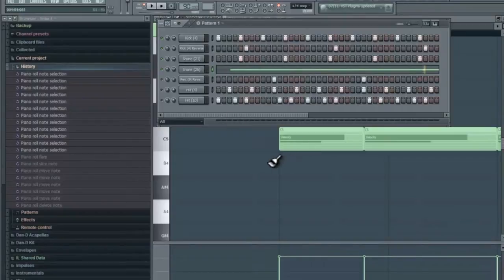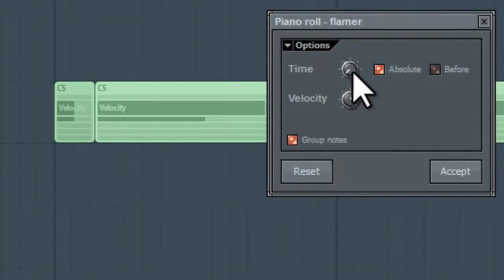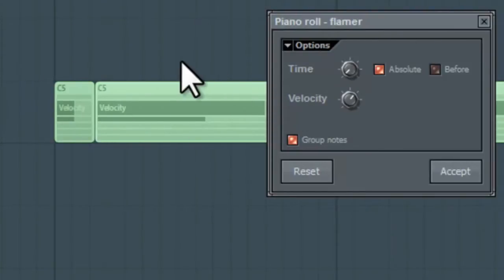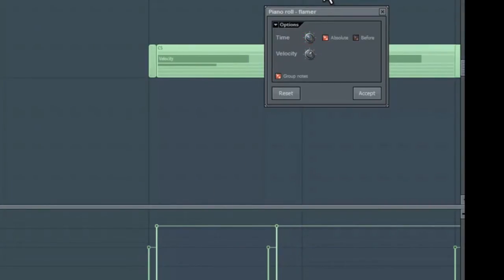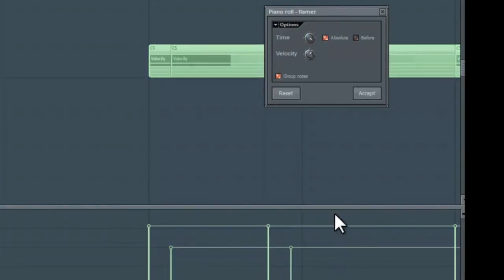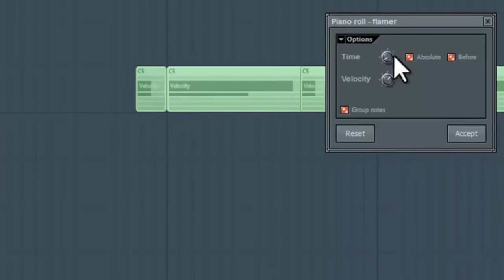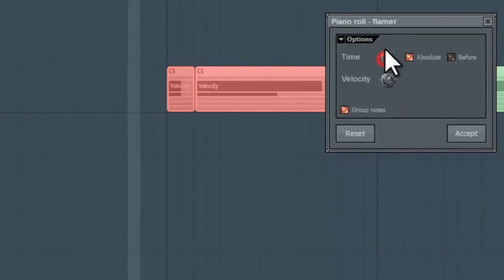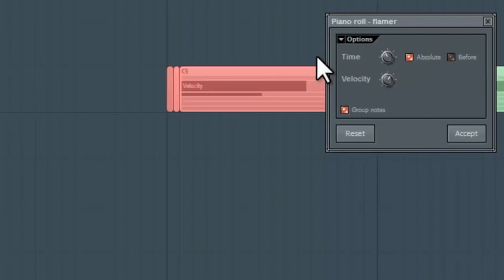FL Studio - Flam / Flamer - Piano Roll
Dan-D uses the Flam tool in the Piano Roll ! creating more humanizing snares / drums / claps !